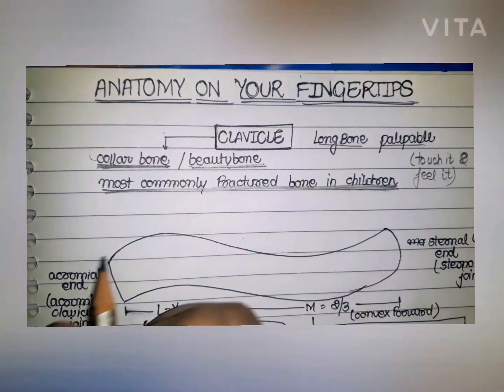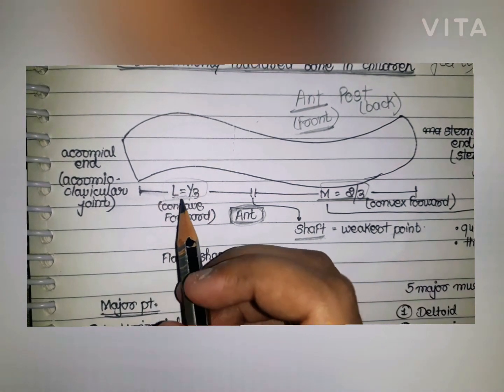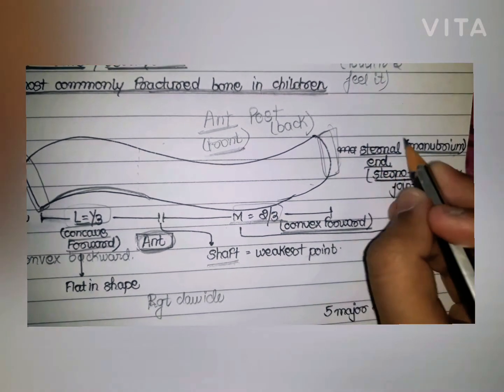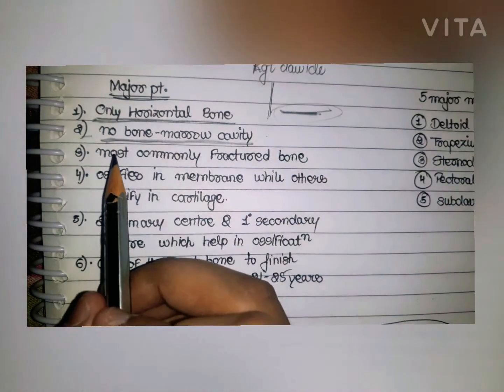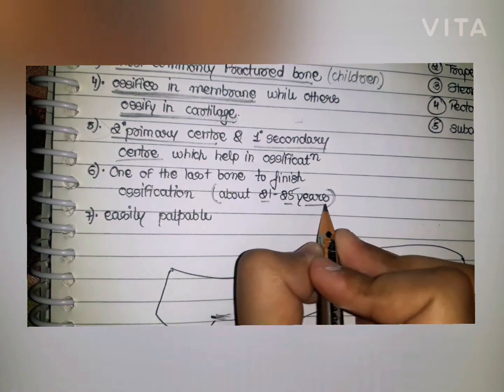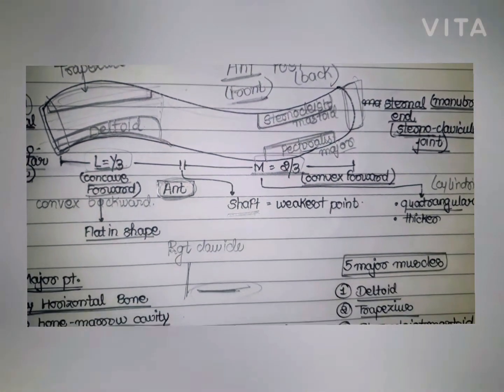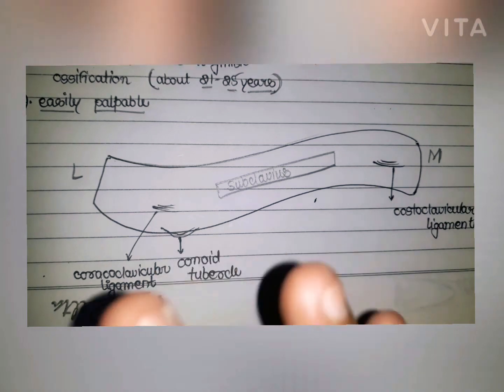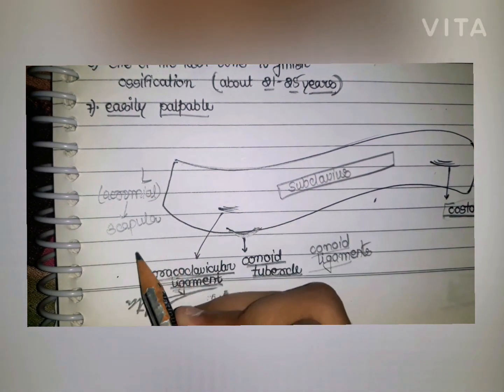Clavicle full explanation || Bones || upper limb ||Handwritten Notes|| Medical Wings